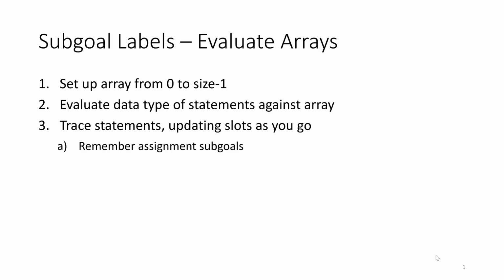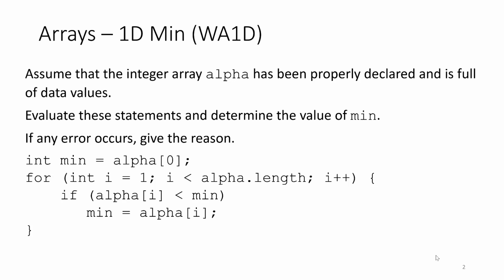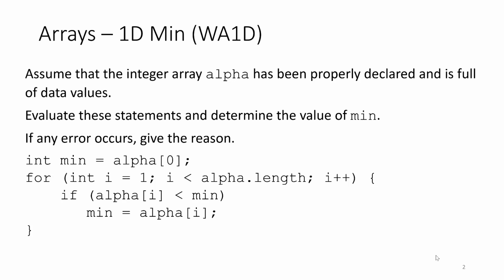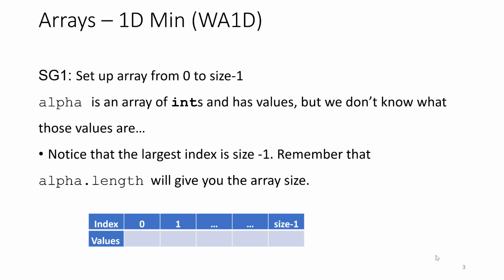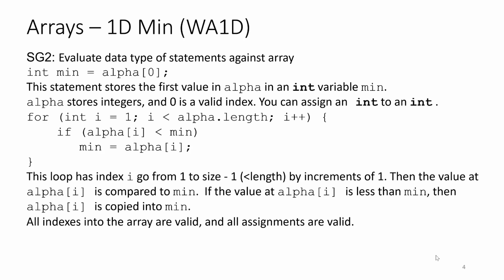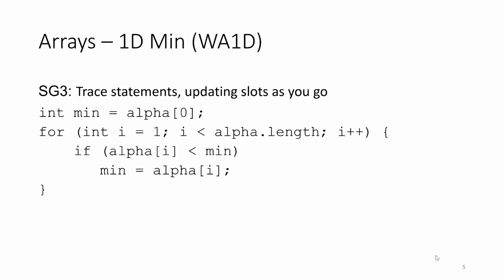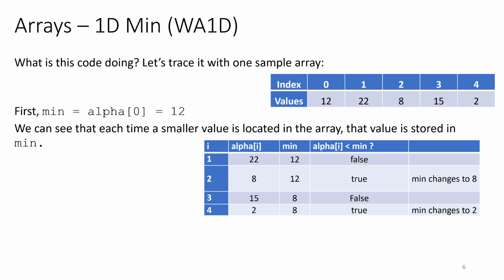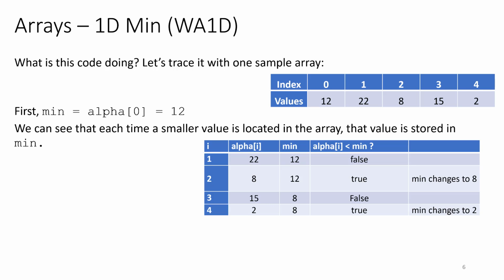Arrays - Finding the Minimum (Java)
Worked example finding the minimum element of an array using Java.